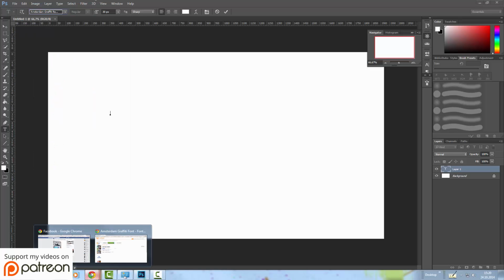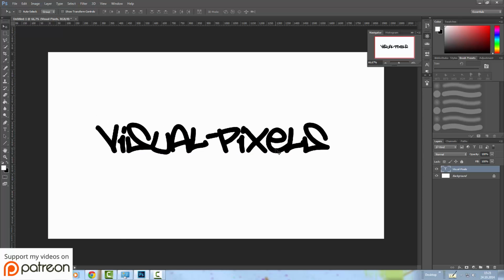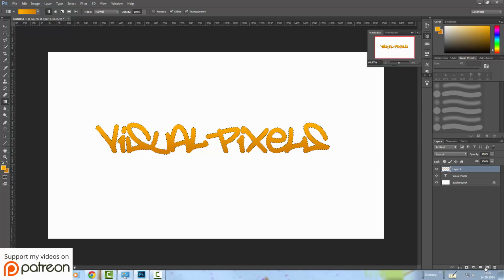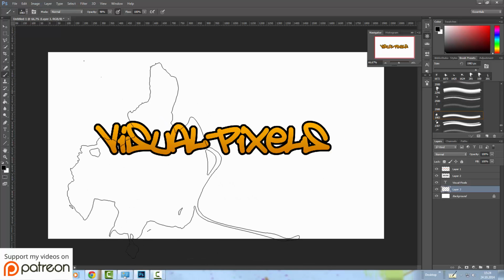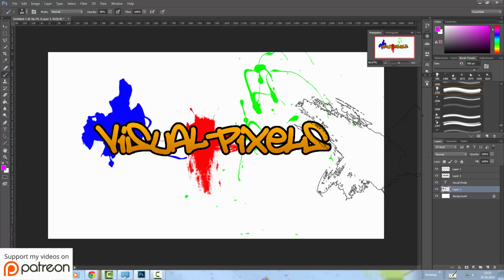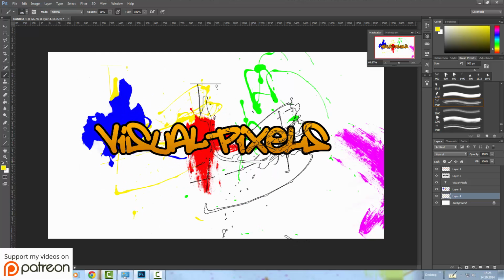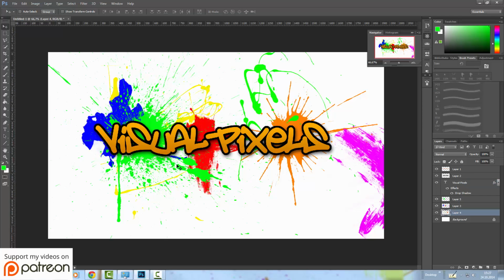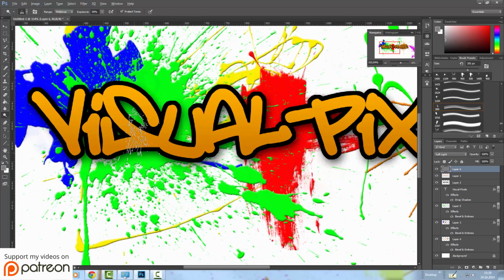Create cool Graffiti Text in Photoshop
In this Photoshop Tutorial I explain how you can do a cool Graffiti like Text with colorful paint splatters in the Backgourn

Blender Channel

Michael Novelo

By my mistake the Video is not cut on the end and the music plays on black background. Please forgive me for that. ;)